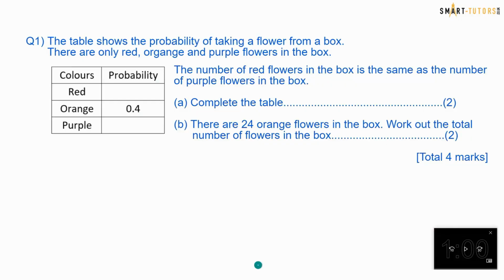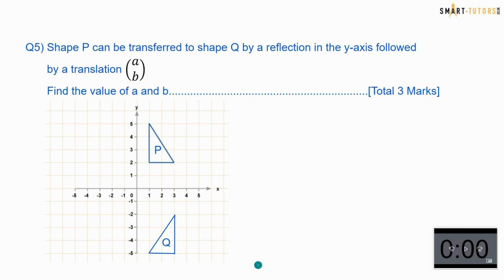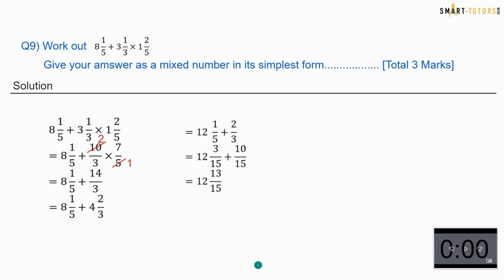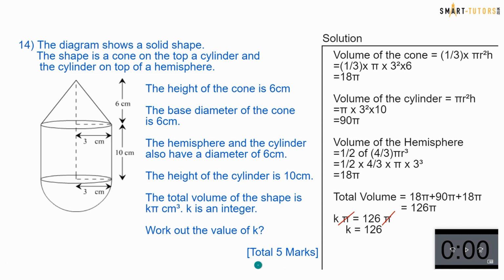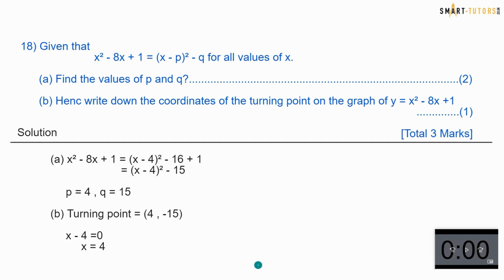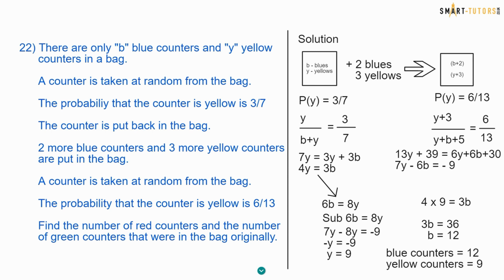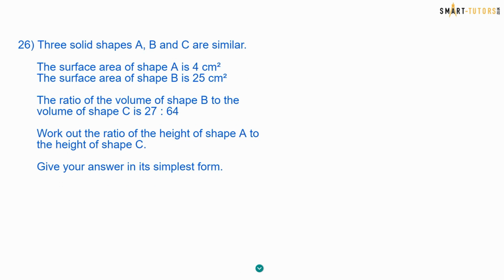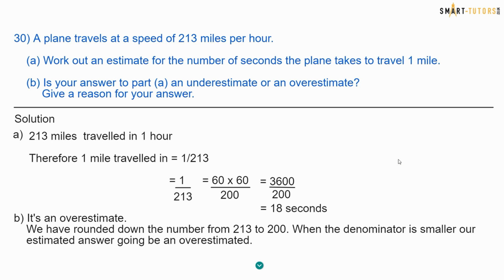Maths Edexcel GCSE June 2019: Paper 1 Higher Tier | Complete Walkthrough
In this video we explained the complete worked solutions for GCSE 2019 Paper 1 Higher Tier (Non Calculator). This is not the exact exam paper, however if you understand the 30 questions then you will definitely do the actual 2019 Paper 1.

We are working on the GCSE 2019 Paper 2 and will upload it as soon as we complete the video.

Camera used for video: Canon 60D woth RODE microphone
Lens : Canon EF 17-40 mm f/4.0 L USM Ultra-Wide Angle
Lighting : Softbox
Editing Software : Final Cut Pro X

Smart Tutor adverts : Copyright to Smart Tutors (Us)
Logo Animation : Copyright to Smart Tutors (Us)
Artwork and Graphics : Created using Photoshop by Smart Tutors.